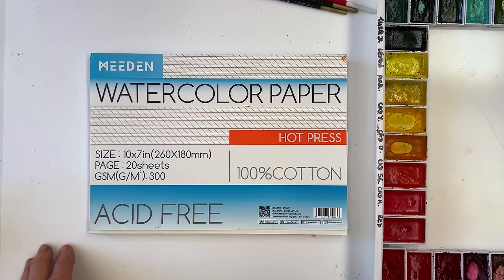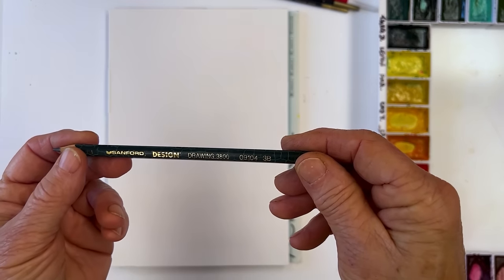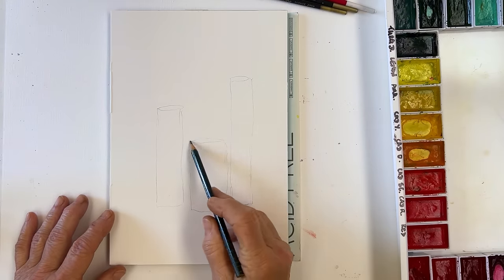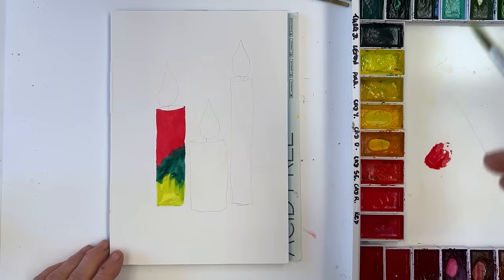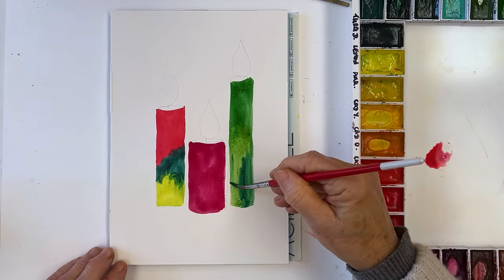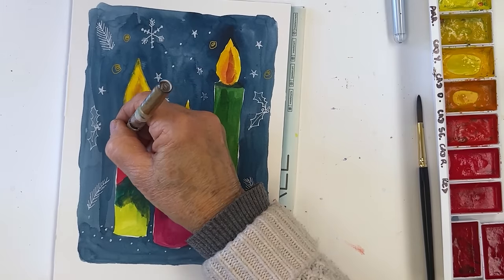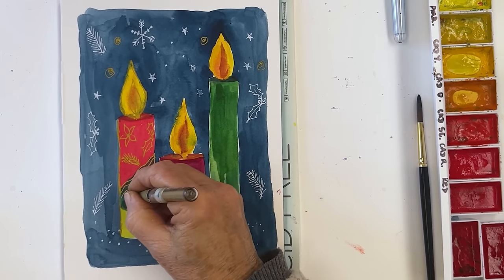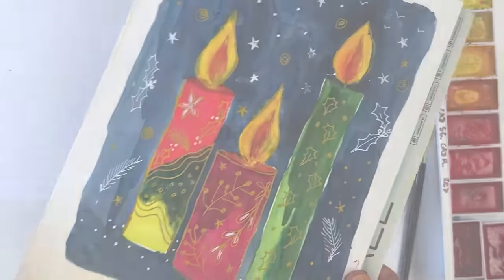15 minute Doodle Candle Watercolor Christmas cards for beginners to paint - or just for fun!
Today we have number eleven in our series of watercolor Christmas card tutorials for 2023: a trio of bright and cheerful candles in front of a starry night sky background, super quick and easy to do for everyone. We'll be uploading a new tutorial every day in November, and they will all be quick, simple and easy-to-do so you can fit them into spare moments or sit down with the kids or grandkids to enjoy a happy time together getting in the festive mood.

Pens:
Poetique Brush Pens 96 set
Pentel White Hybrid Gel Grip DX Gel pen

Palette:
I've arranged my Kuretake pans in the lid of this Meeden ceramic palette:

Blu-Tak:
Pack of 4

SUPPLIES